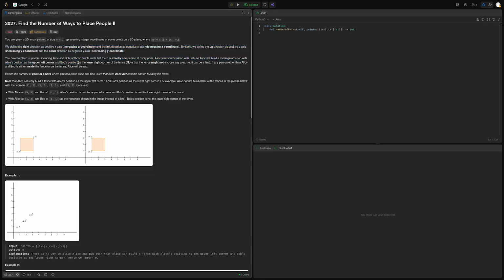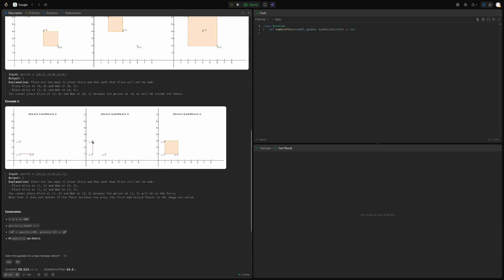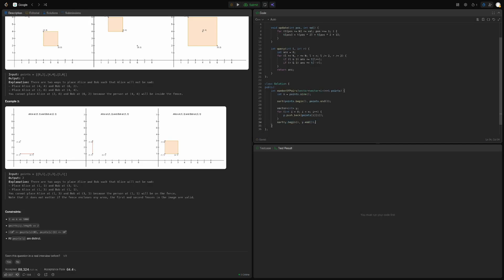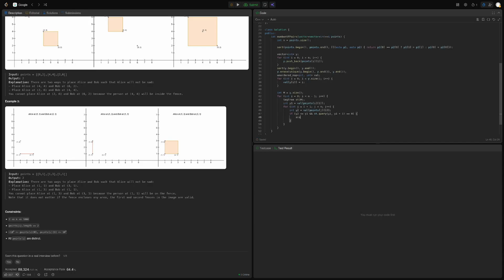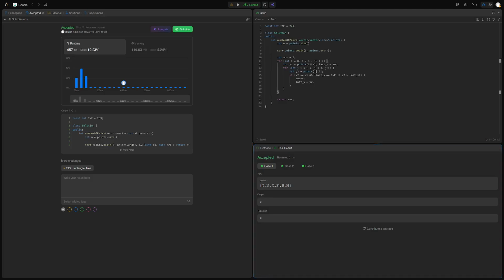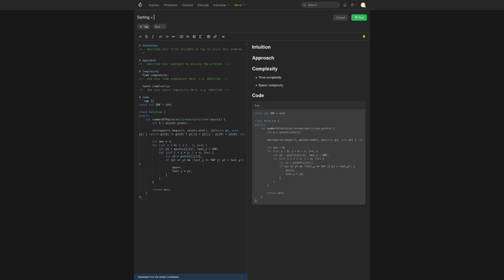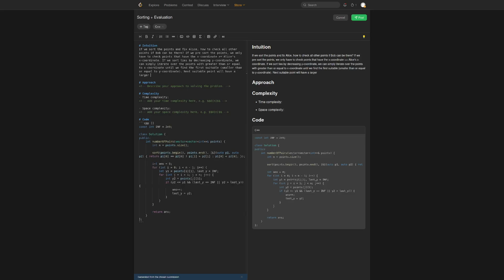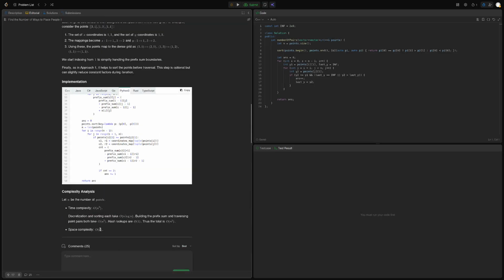Find the Number of Ways to Place People II - Leetcode 3027 - Road to FAANG #107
sorting.